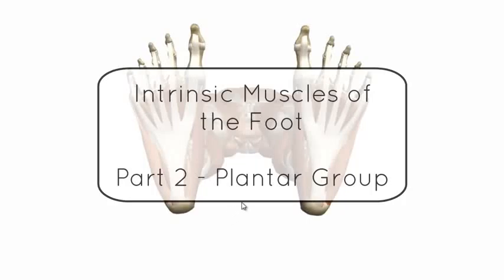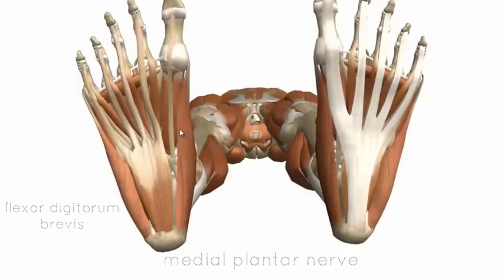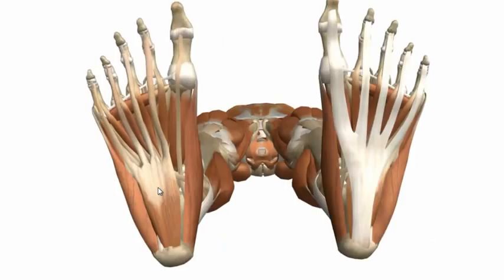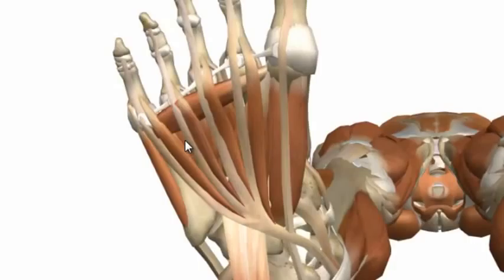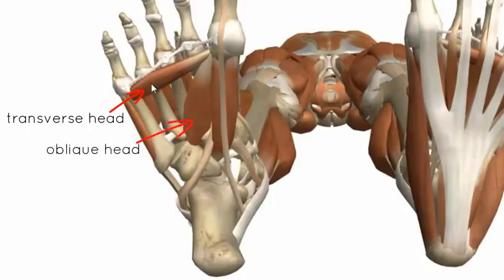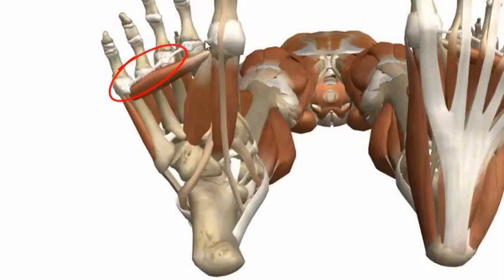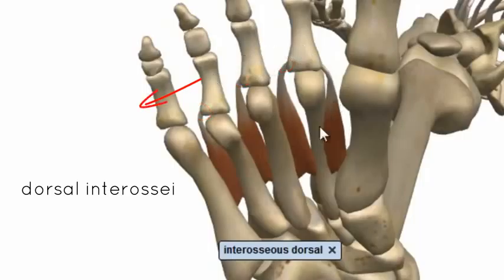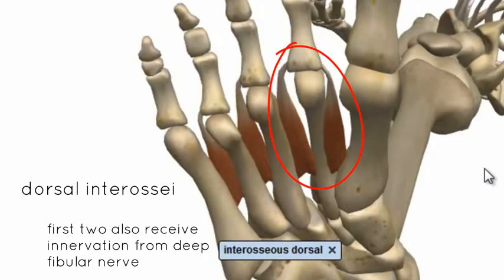Muscles of the Foot Part 2 3D Anatomy Tutorial